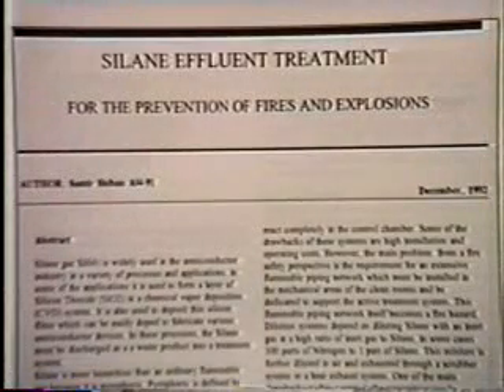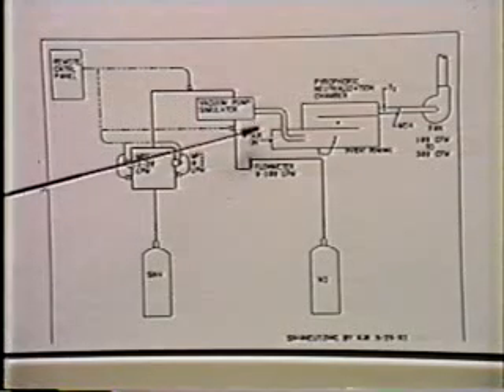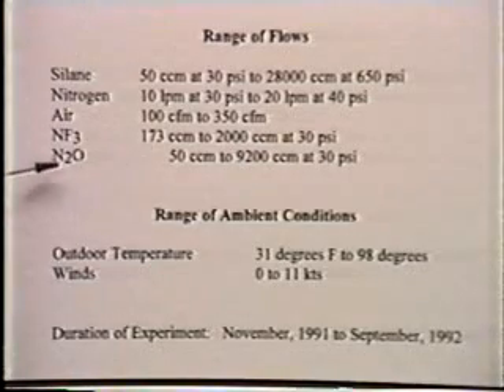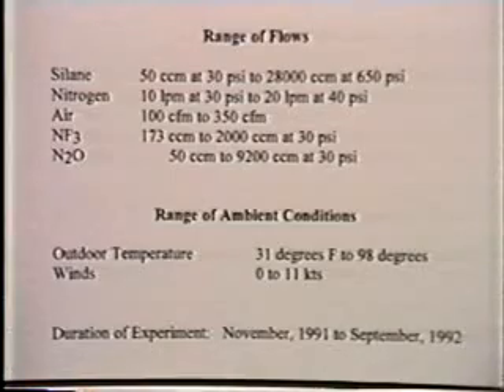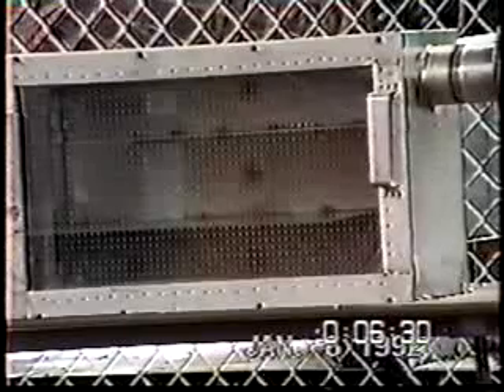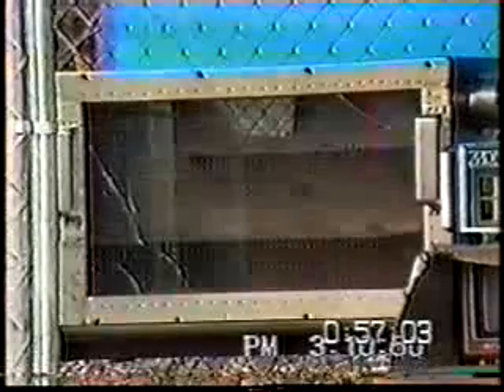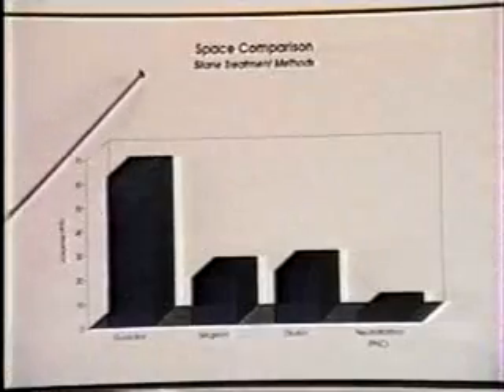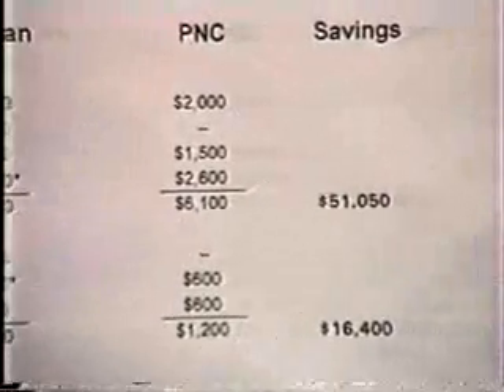Pure Air Systems Gas abatement video. Silane(SiH4) destruction via Dynamic Oxidation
Video showing how Silane(SiH4) reacts with air. This is also called dynamic oxidation.